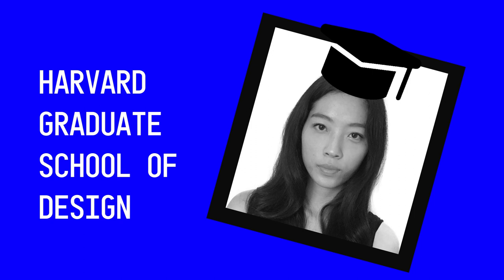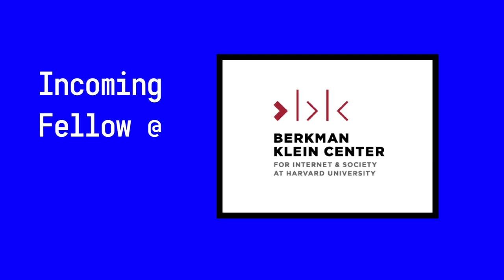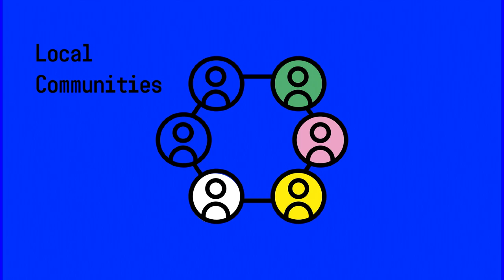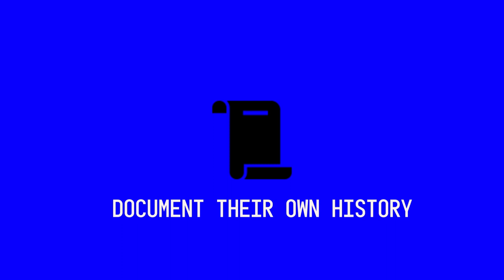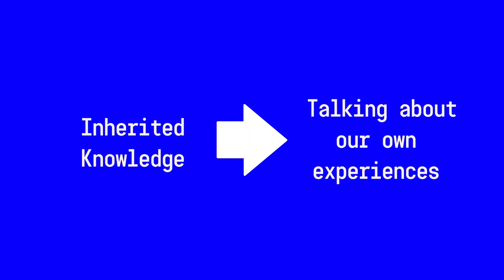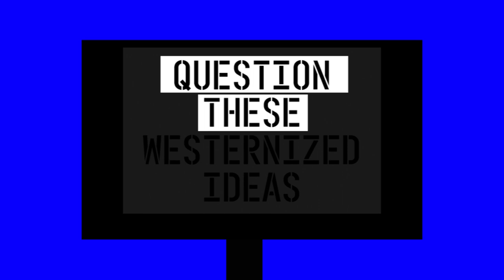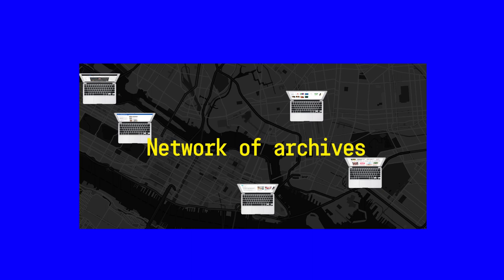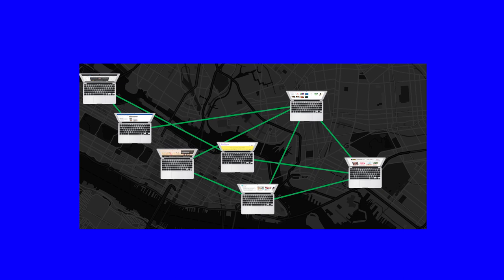Animated Interview with Berkman Klein Fellow Mindy Seu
2018/2018 Journeys to Berkman Klein Center
Interview and Video by Berkterns Juliana Castro and Sky Sallick